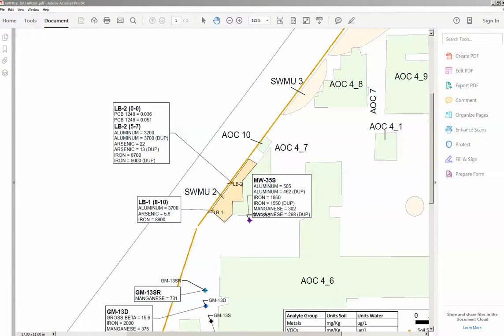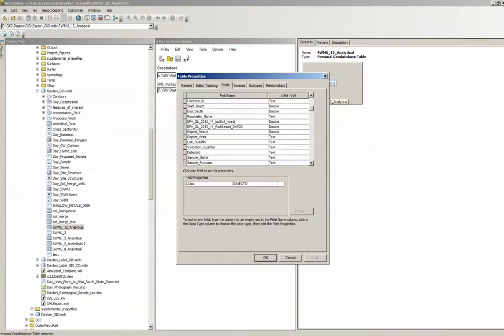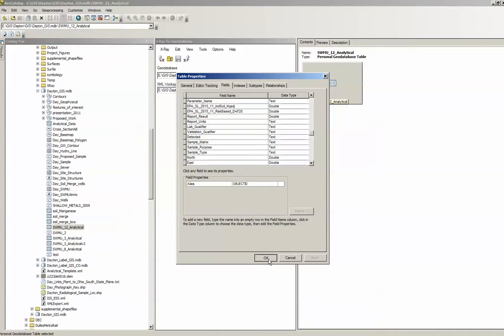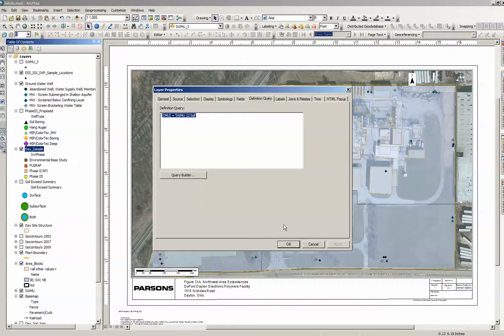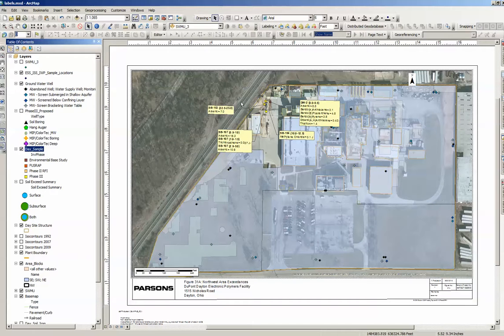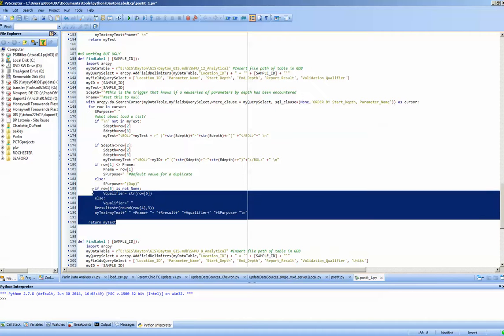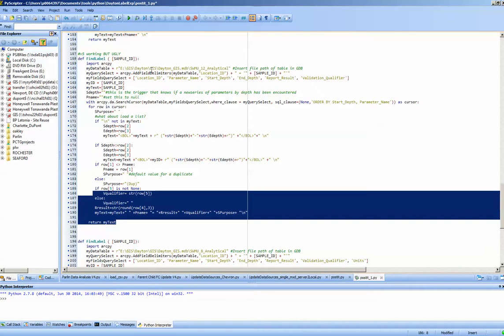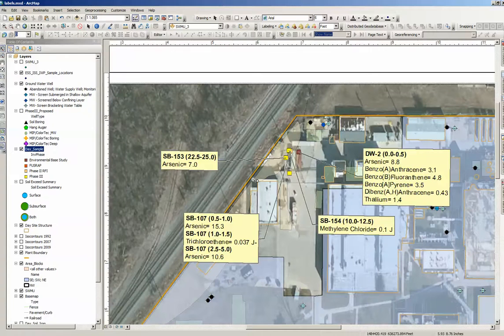Post Analytical Data in ArcMAP using Python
This is video is more of a reminder to myself about how to use Pythonic label expressions to post a ton of Analytical data in a map